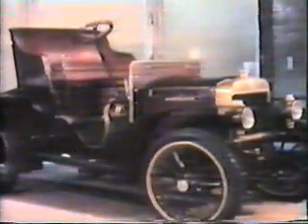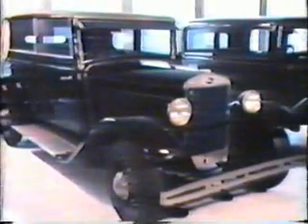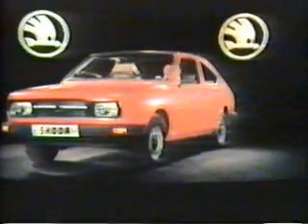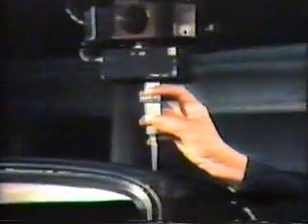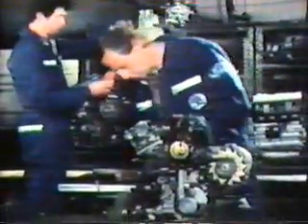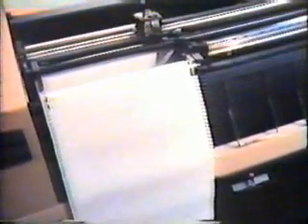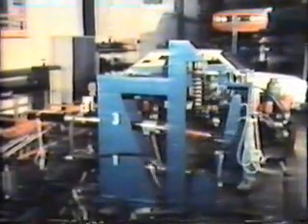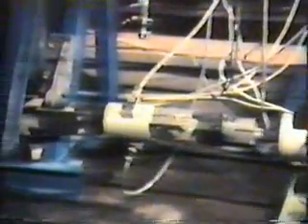Testing Skoda cars 1982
Following on the 'Production of Skoda cars 1982' is this film about how the Skoda 105/120/Garde (Rapid) is developed, tested, and produced in 1982. Stress tests, durability tests, brake tests, crash tests, its all there. With that some very rare footage of the car that Jaroslav Kindl had designed, before the Favorit was designed and produced.